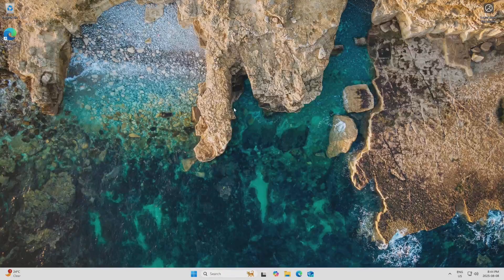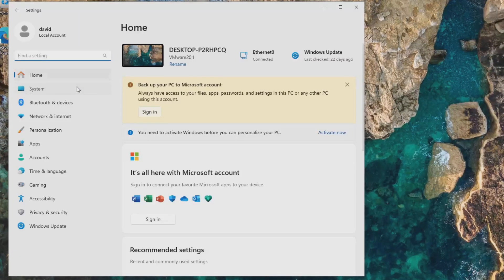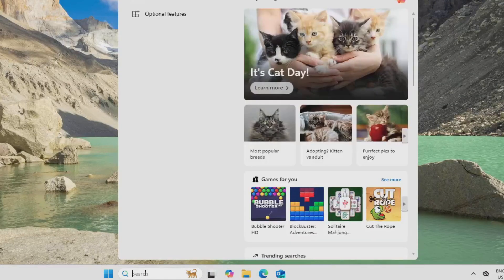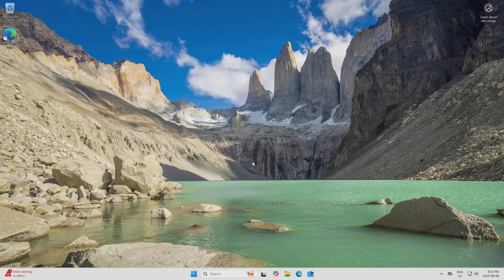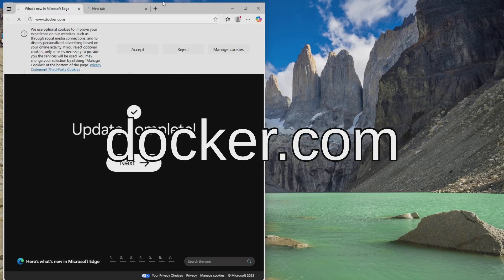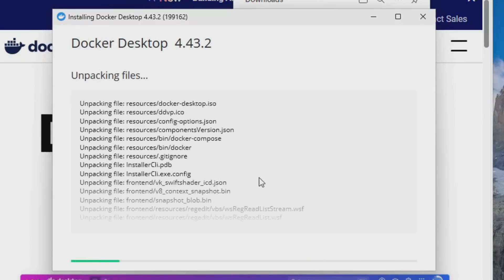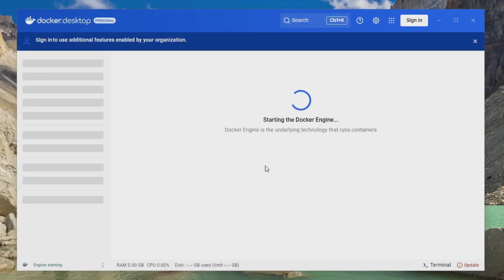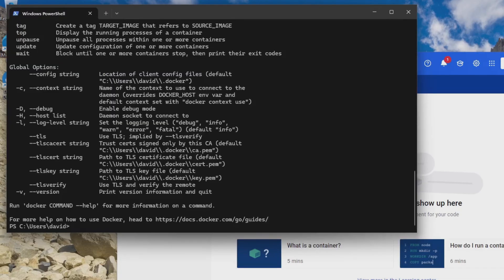How to Install Docker on Windows 11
In this video I’ll guide you through installing Docker on Windows 11 step by step. I want this to be the easiest guide to follow, no nonsense, let’s just get Docker up and running on Windows 11!

We need to install two things: Windows Subsystem for Linux (WSL) and Docker Desktop. If you’ve already installed Windows Subsystem for Linux on your computer, you can skip ahead to 1:50 to install Docker Desktop.

By the end of this video, you’ll be able to run docker containers using either Docker Desktop or the docker command from the PowerShell terminal.

TechOpt is all about finding useful tips & tricks for making engineers’, programmers’ & developers’ lives easier.

Programming, servers, Linux, Windows, macOS & more.